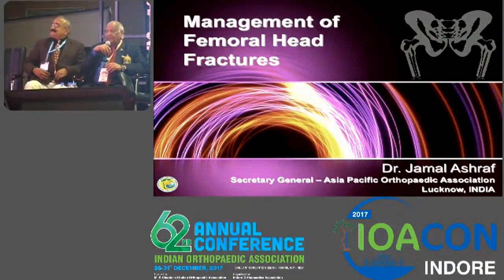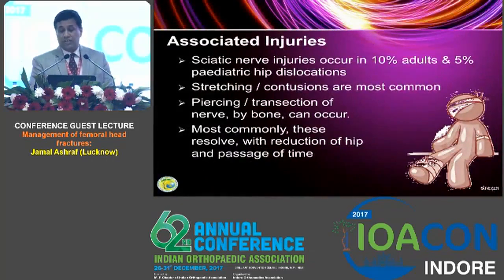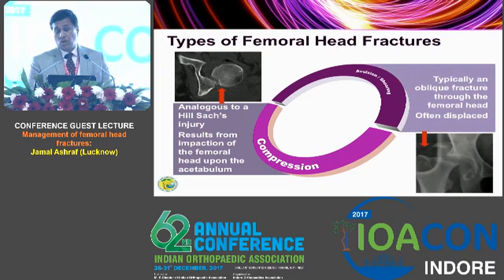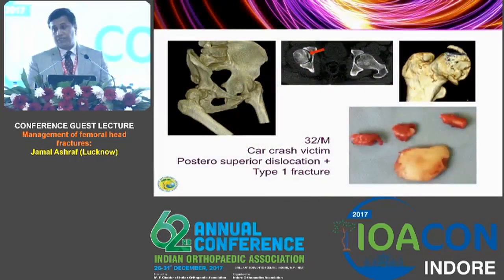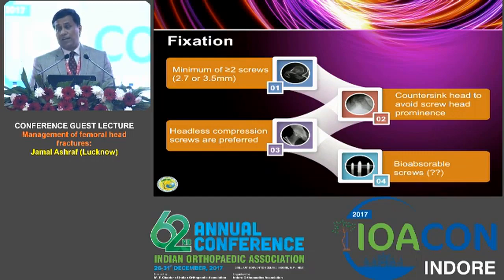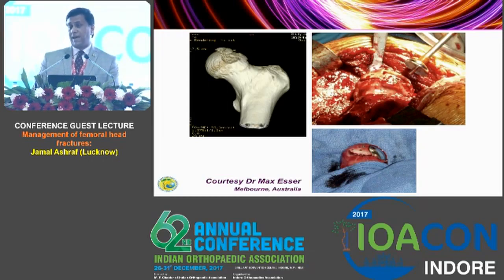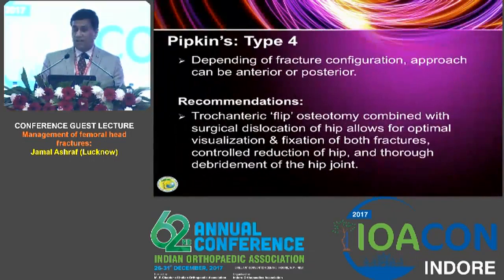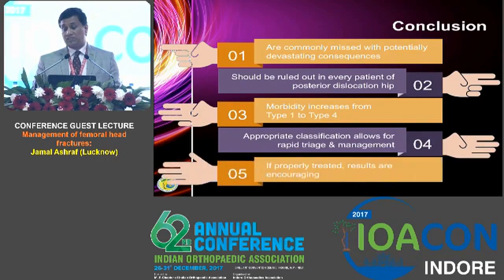Management of Femoral Head Fractures - Dr Jamal Ashraf